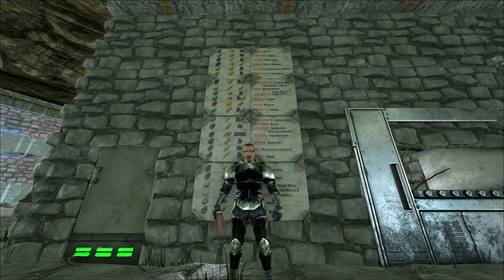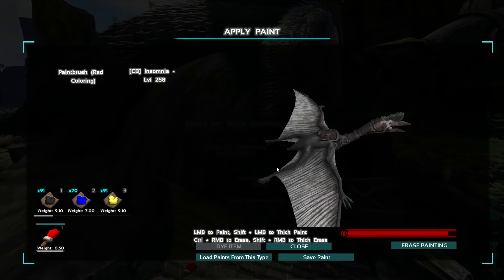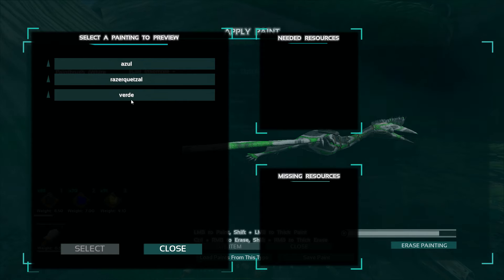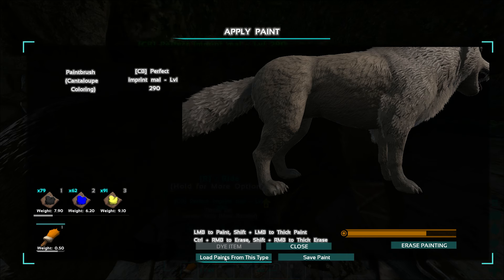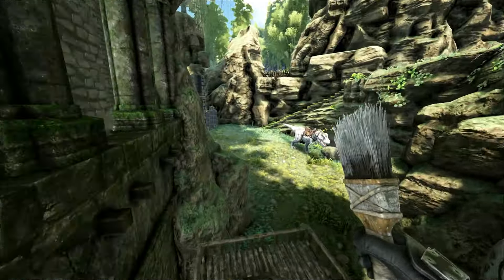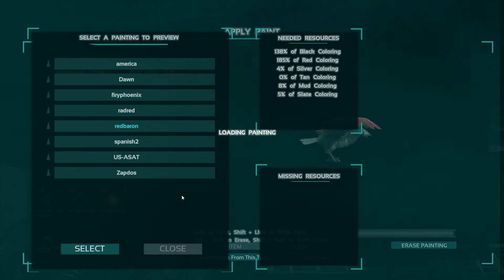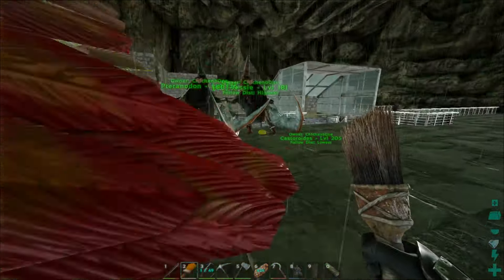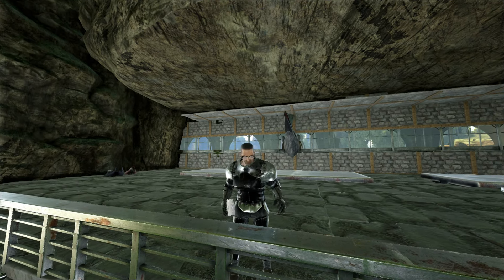ARK: Pooping Evolved - Custom Dino Painting! - S4Ep27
ARK Survival Evolved Gameplay Custom dino painting by downloading pre-made paint files! A Let's Play with Ch1ckenb0ne!

Put them in this map :
steamapps\common\ARK\ShooterGame\Saved\MyPaintings

If there is no MyPaintings map, make your own, it works!